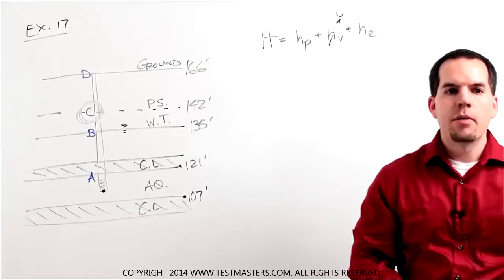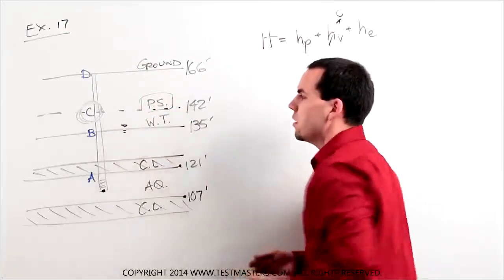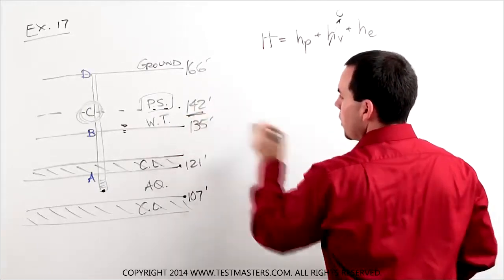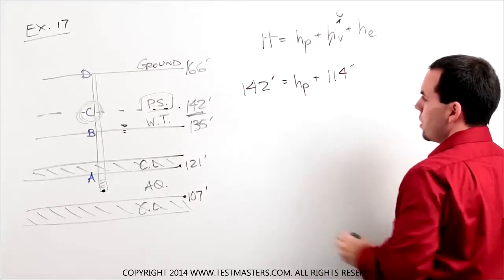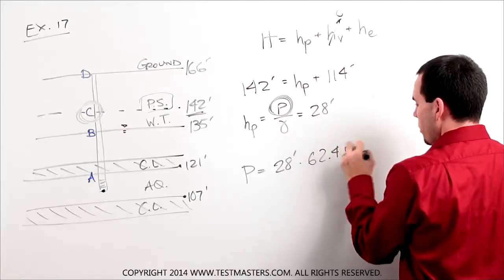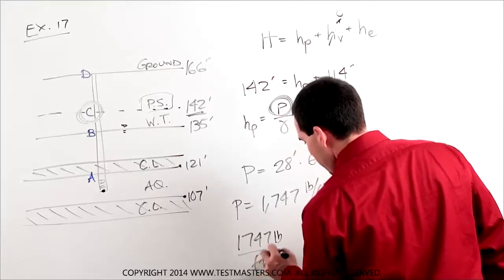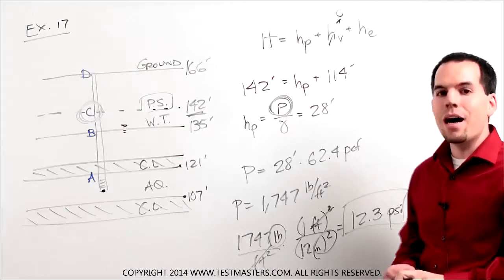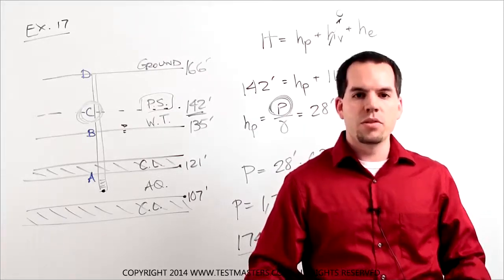Testmasters FE-CBT Civil Engineering (Hydrology) Online Course Sample